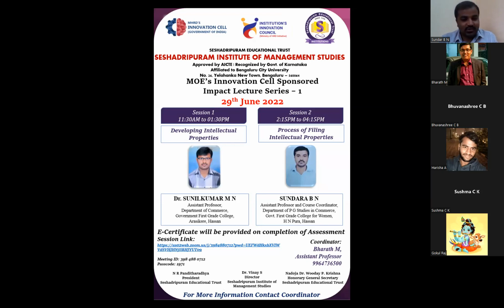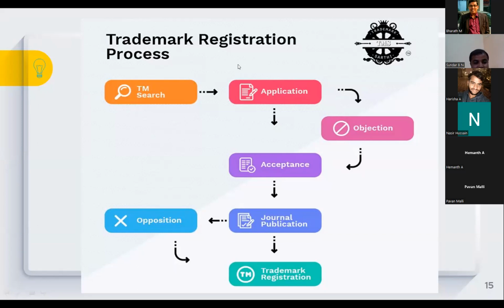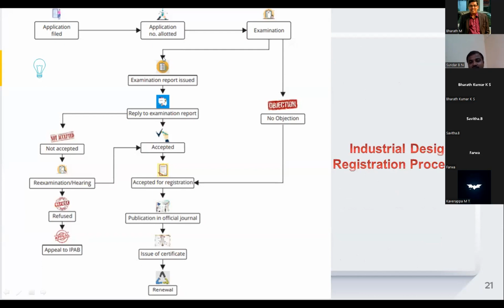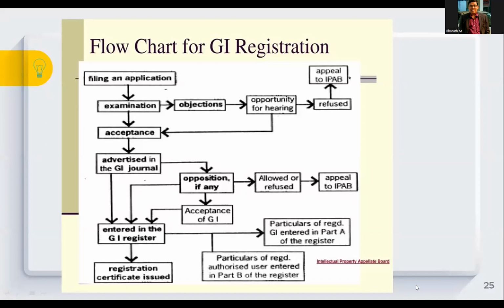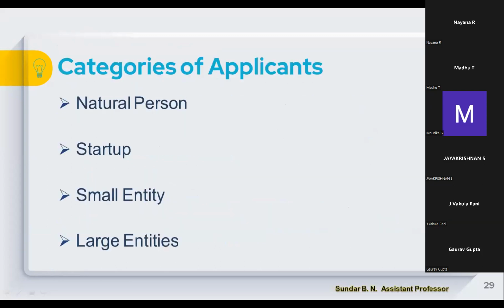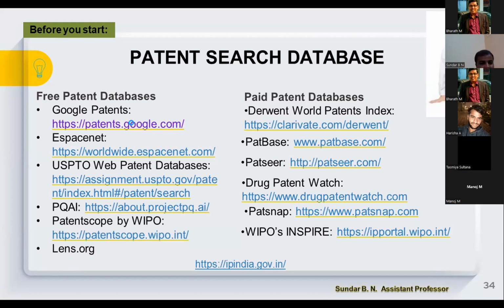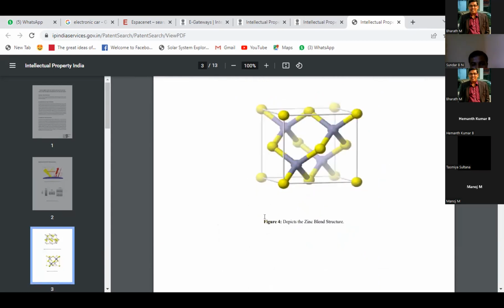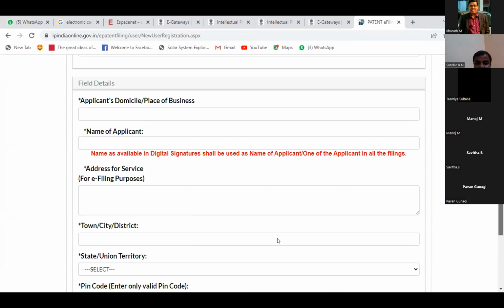Process of Filing IP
A lecture was organized as part of Impact Lecture Series on 29/06/2022 from 02:30PM to 04:30PM. Mr. Sundara B N, Assistant Professor and Course Coordinator, Department of P G Studies in Commerce, Govt. First Grade College for Women, H N Pura, Hassan addressed the participants.